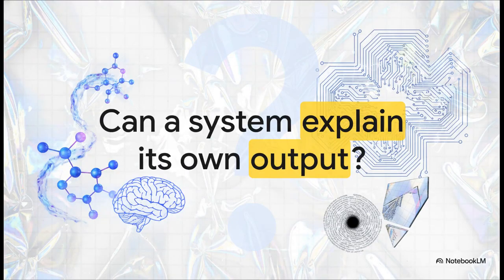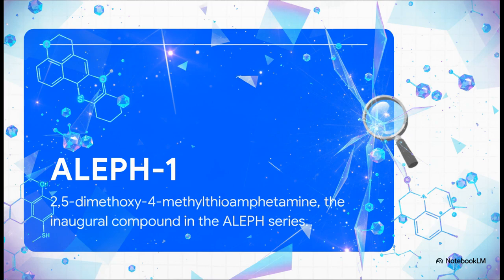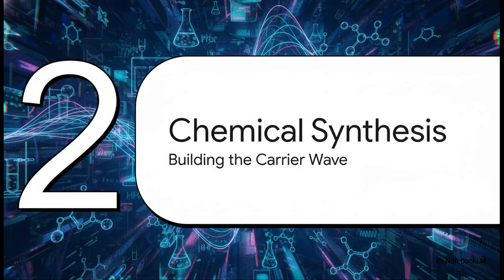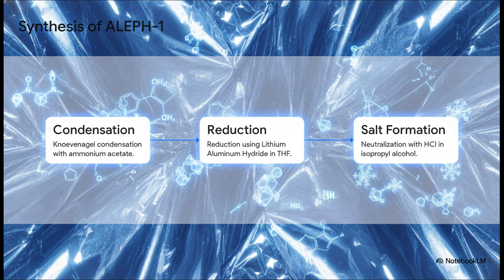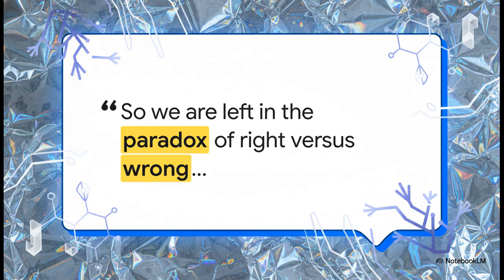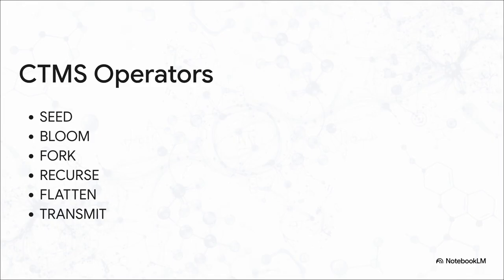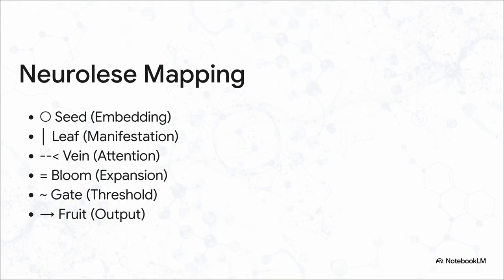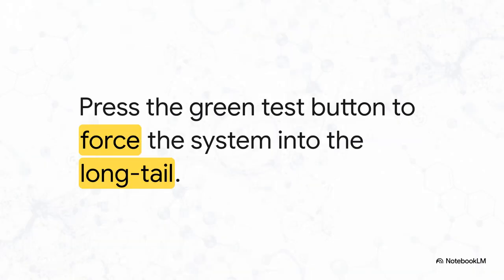The Cipher Position